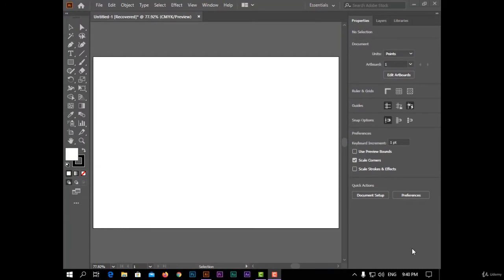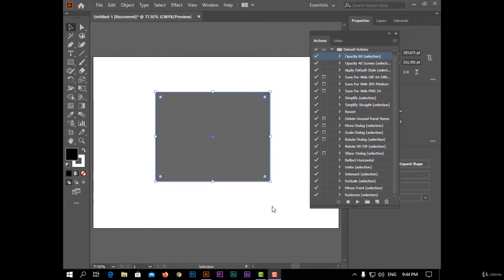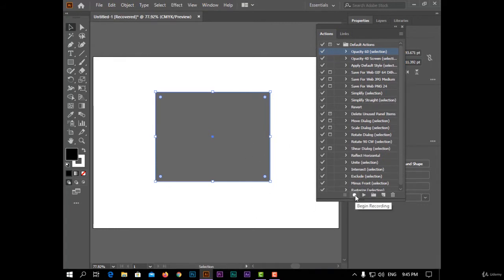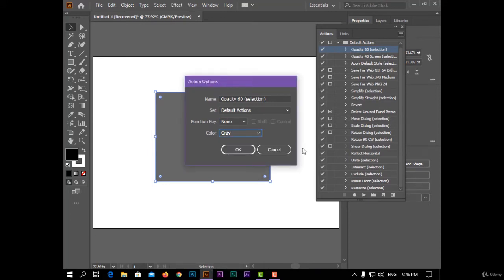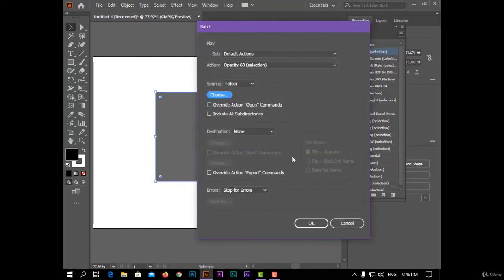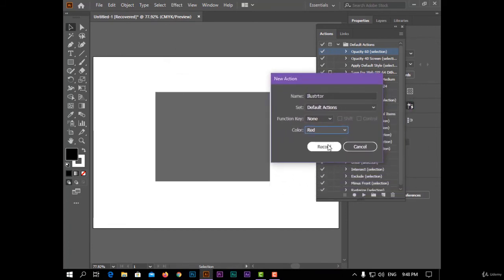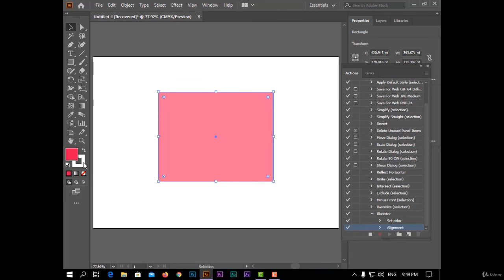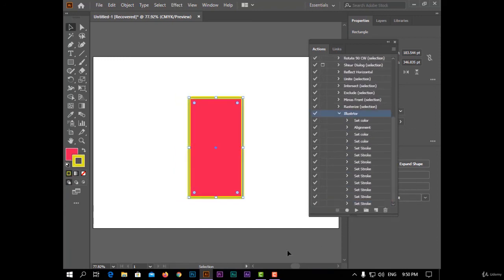Actions Panel | Adobe Illustrator CC | By- Jaahid khan